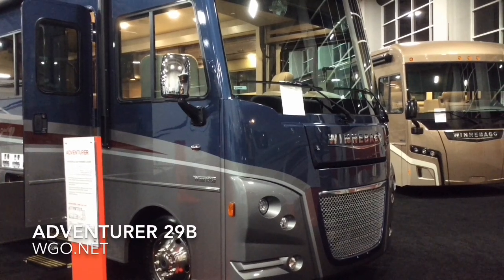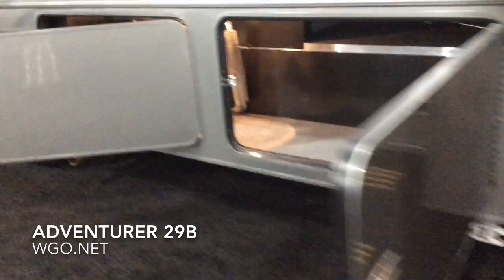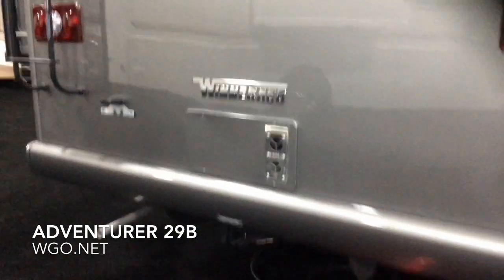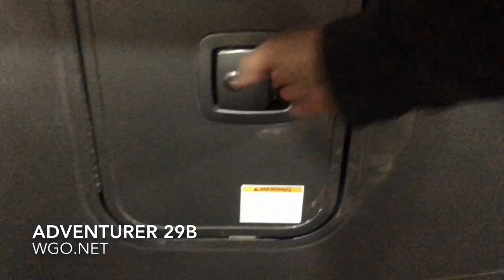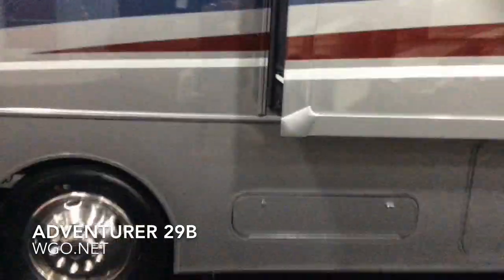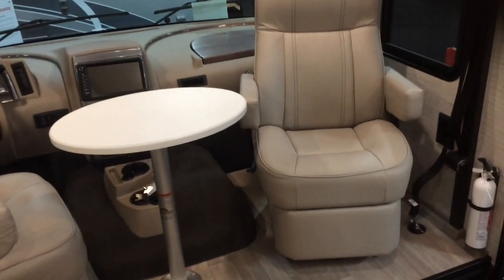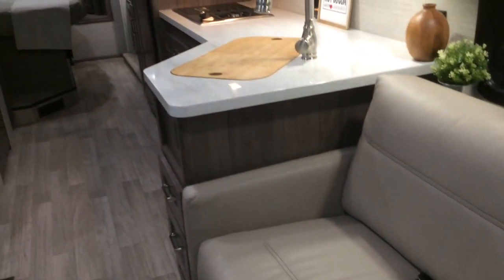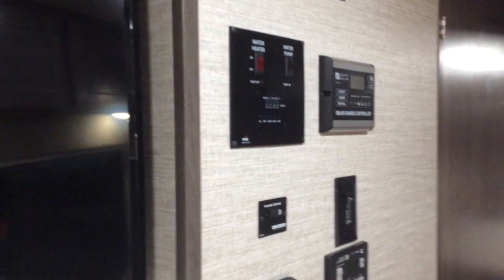Adventurer 29B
Class A gas motor home, outdoor entertainment center and kitchen